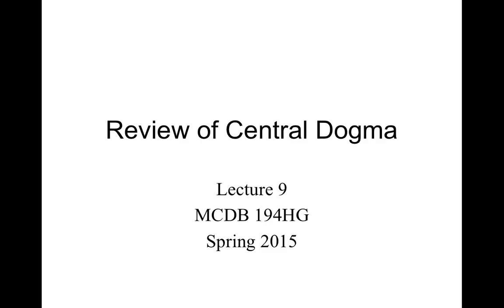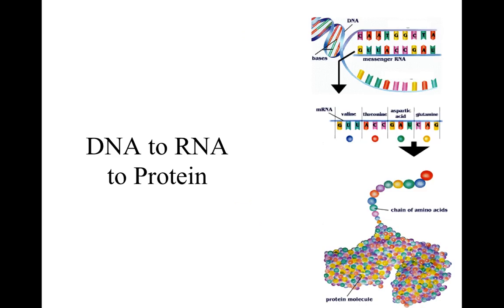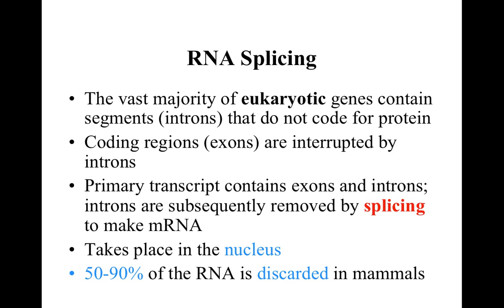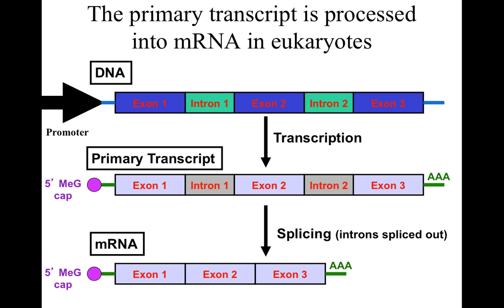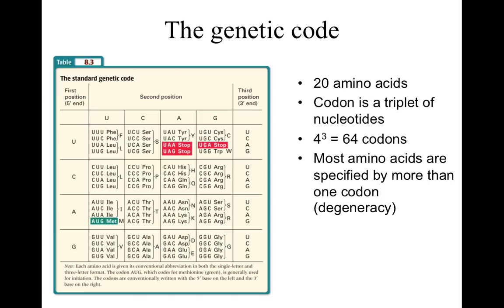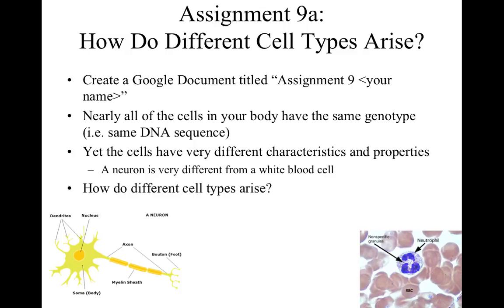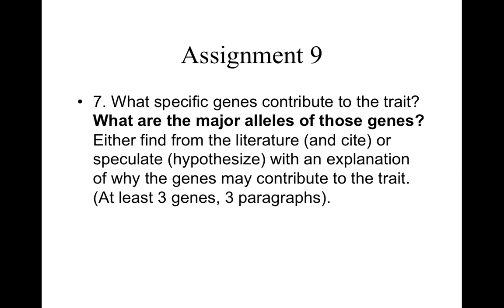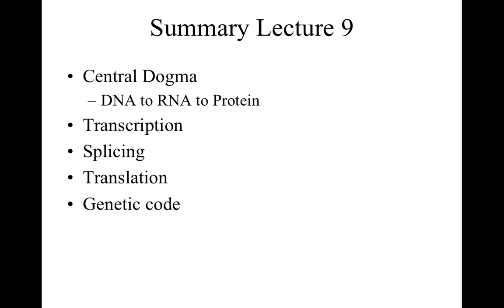Video 5 MCDB194HG-S15 Lecture 9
Video 5 MCDB194HG-S15 Lecture 9: Review of Central Dogma